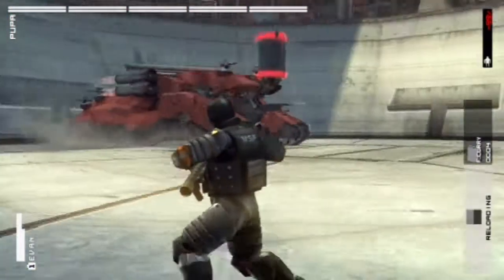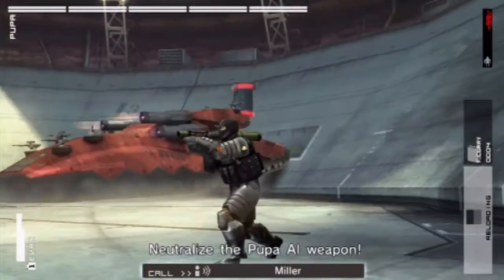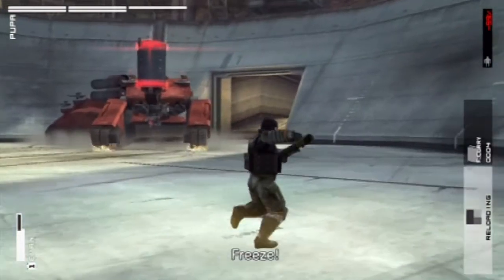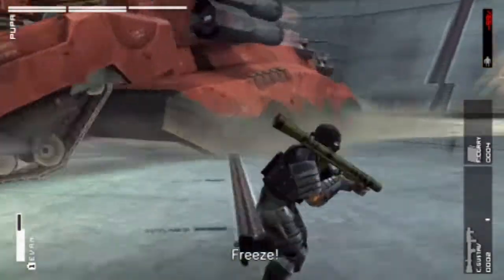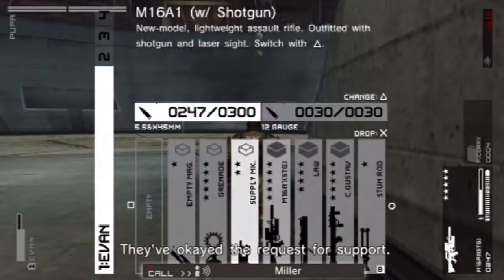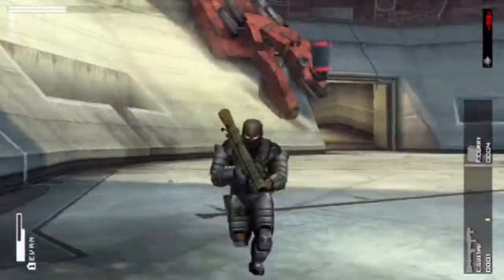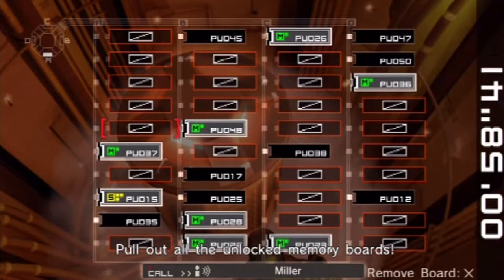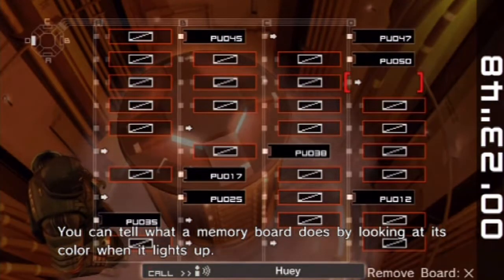MGS PW: Extra Ops 113 S Rank: AI Weapon Battle- Pupa Custom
Extra ops 113.